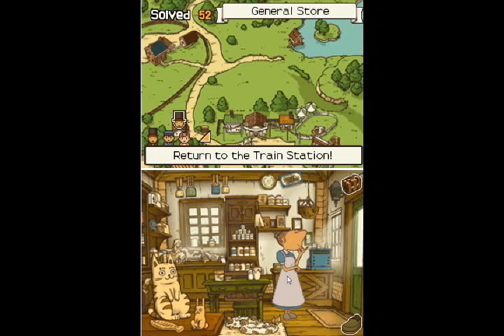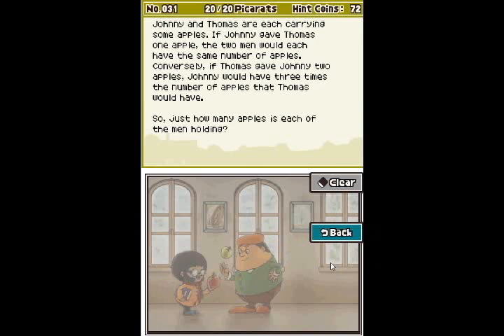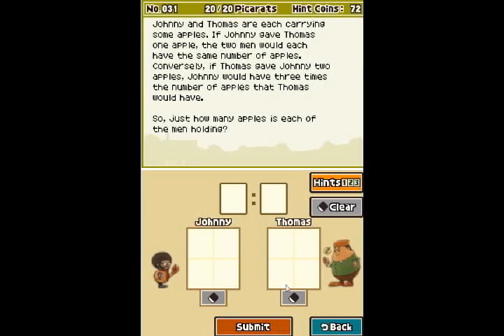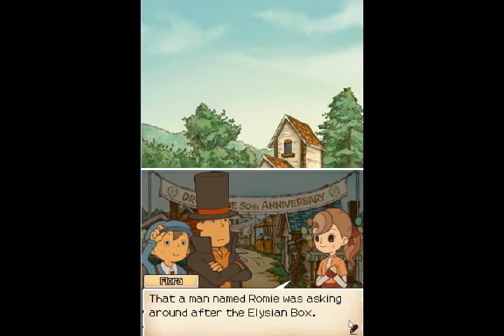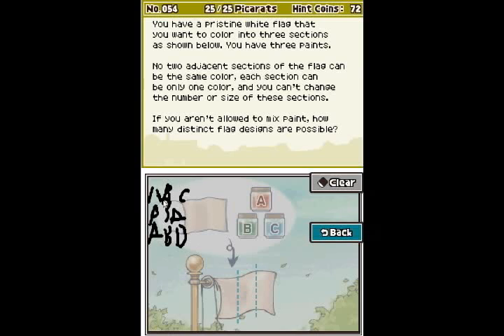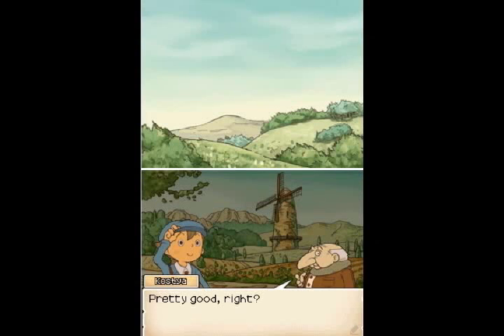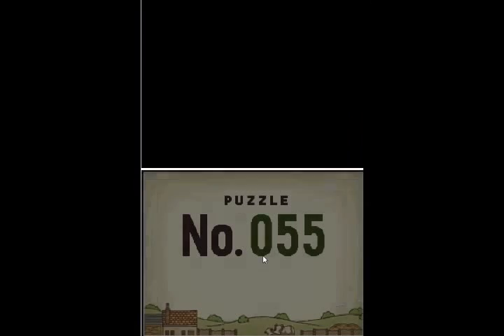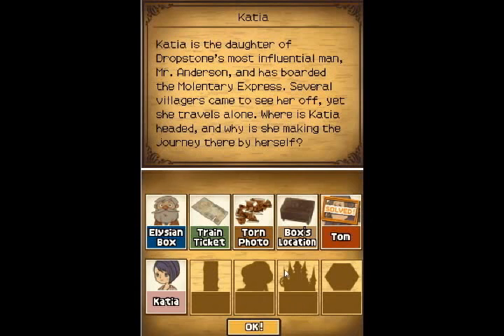Let's Play Professor Layton and the Diabolical Box - Part 17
And the end to chapter two hits with a brief glimpse at Katia boarding the train as we prepare to leave and talk of a mystery town.  Also, I'll just preemptively facepalm for now...you'll see why later, if you can't guess.

Puzzles Encountered:

031:  Pass the Apples
054:  Painting the Flag
055:  Sammy's Necklace